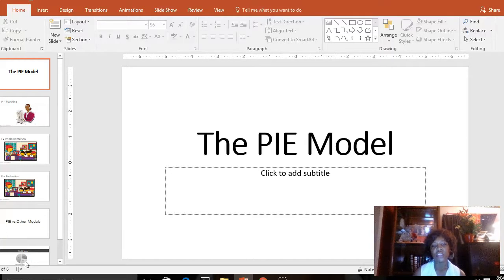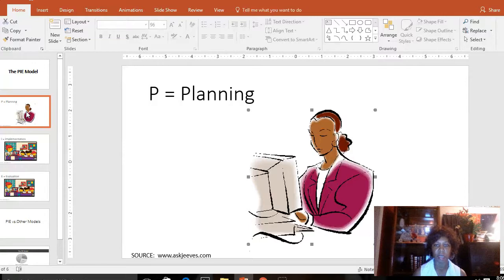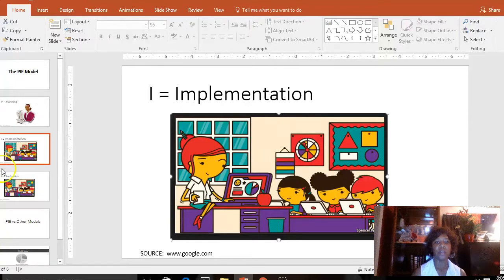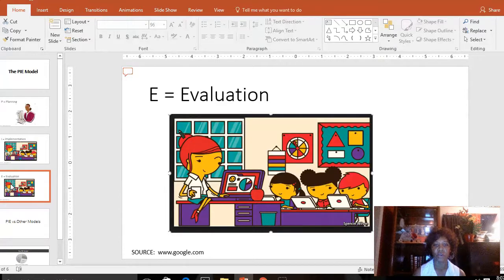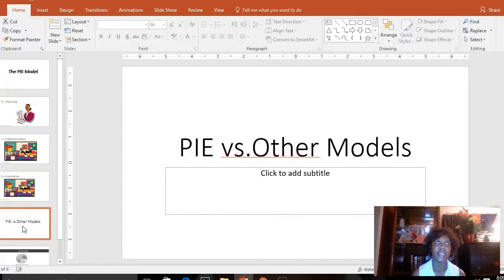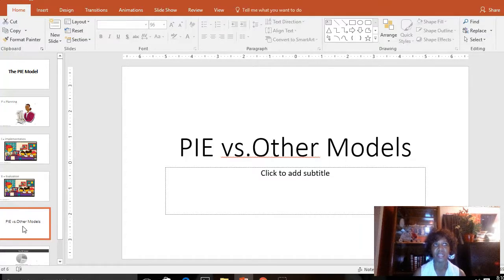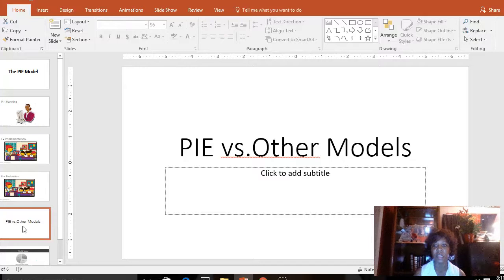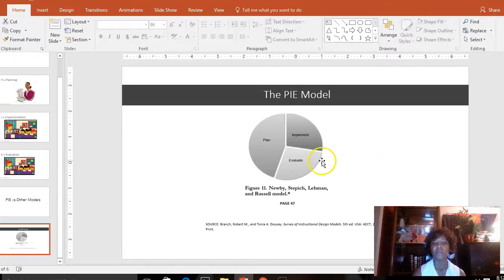PIE Model Presentation by Ella Johnson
Ella Johnson's PowerPoint presentation on The PIE Model of Instruction used most notably in classrooms. Presentation created for The University of Memphis course, IDT 7074--Theories on Models of Instruction. July 2017.